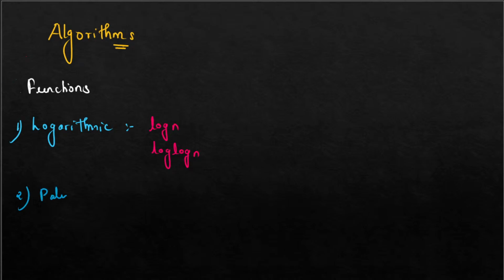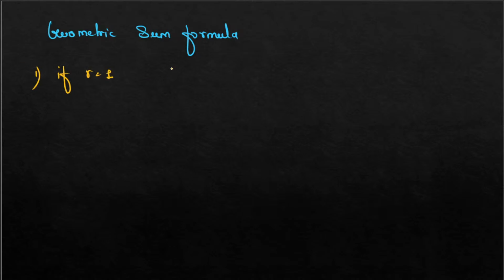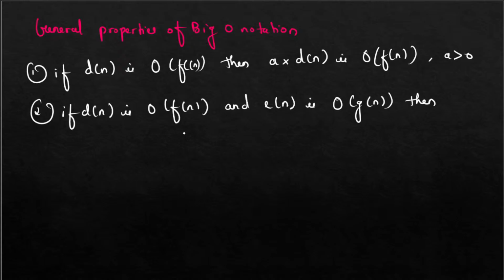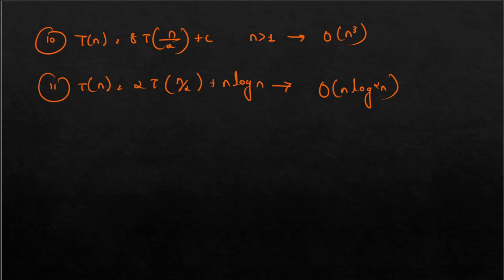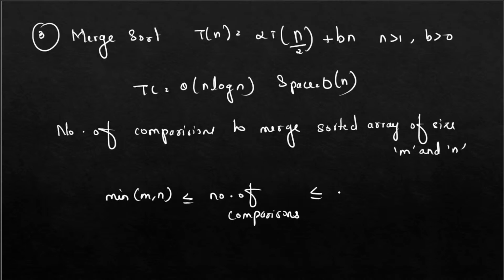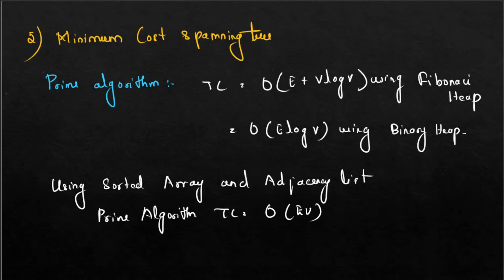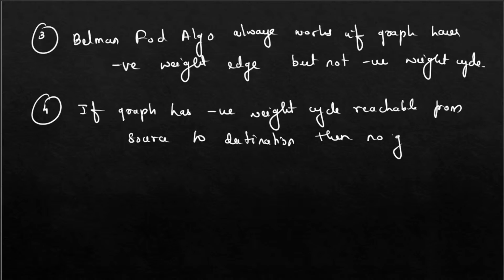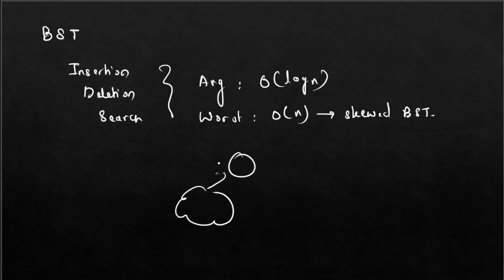Algorithm Design Formula & Concept Revision | GATE CSE Live Class Replay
Revise Algorithms for GATE CSE with this recorded formula and concept revision class. Use the replay alongside the full course to recall concepts and practise questions.

Recorded live on 17 January 2025. The original live-session timing and exam-year announcements are historical.

How to study: Pause before a result, state the assumptions and predict the answer. Follow revision with a related algorithm question.